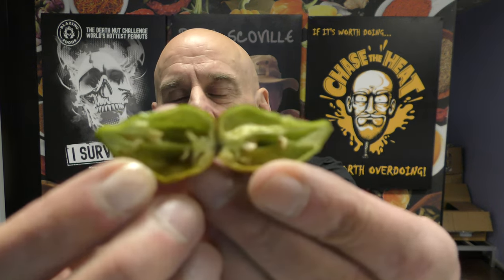A Mustard Bomb Pepper grown by Tom Broome from Seriously Hot Peppers! It's POD season people!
🔥My Information🔥

👕Merch👕

✔️Products✔️

⚙️Our Gear⚙️